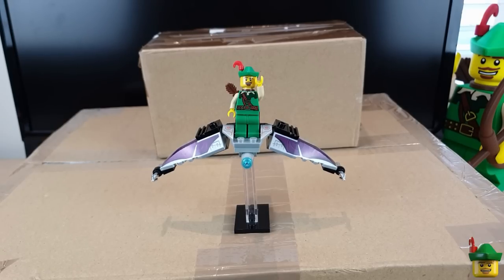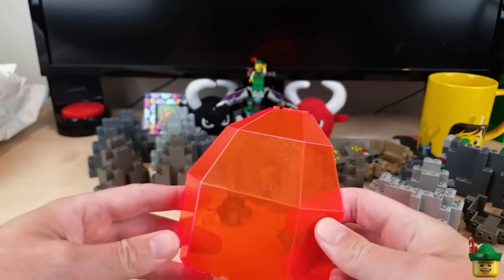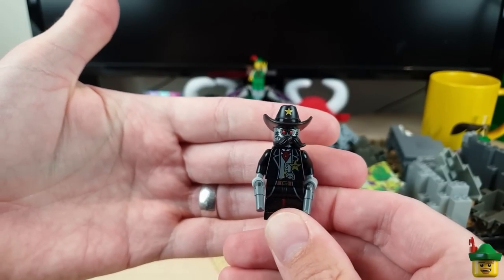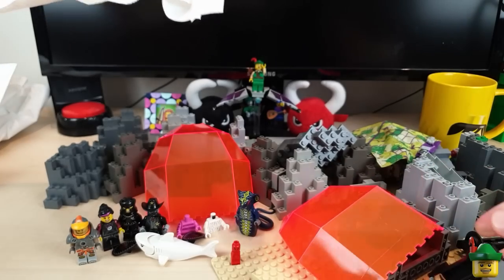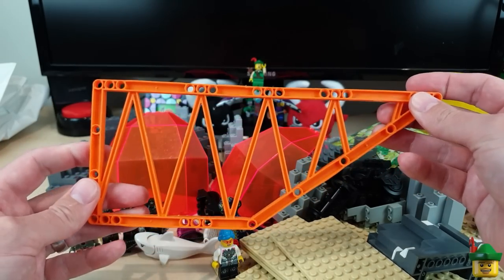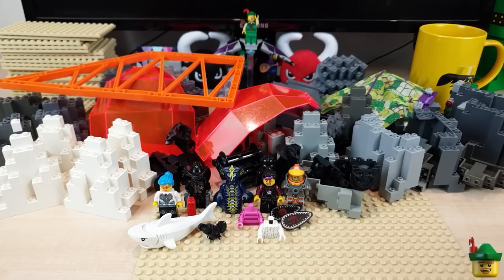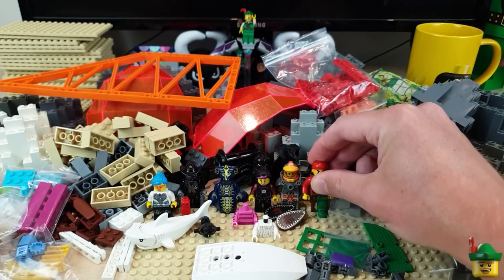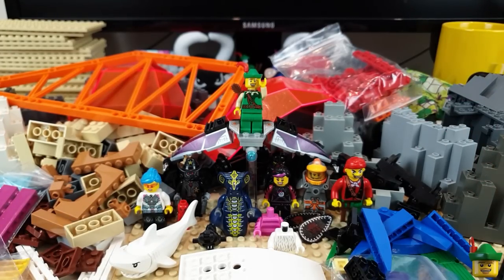LEGO Brick Haul 121 - Brick Link 📦🏹